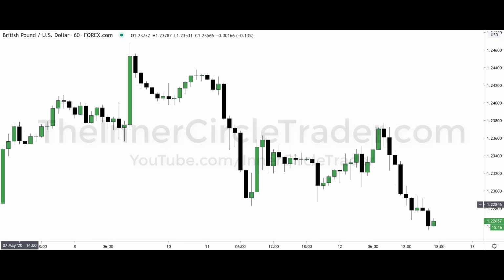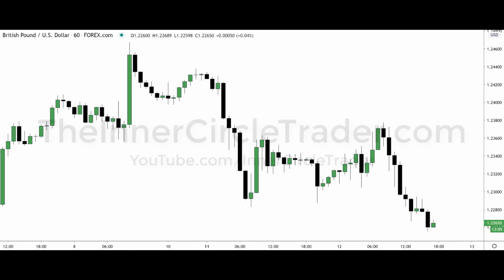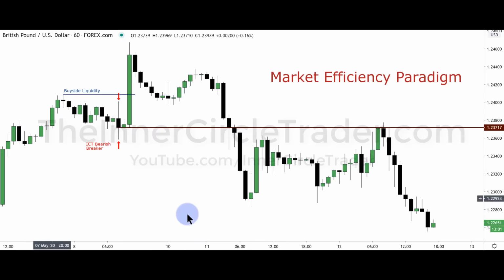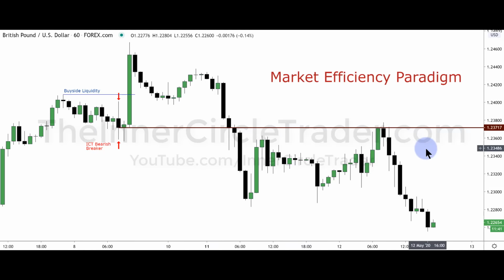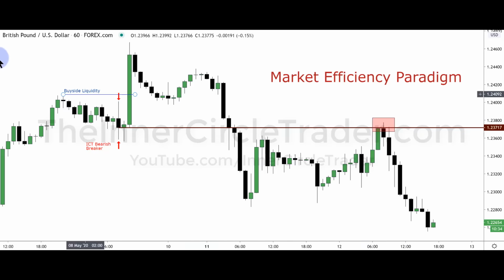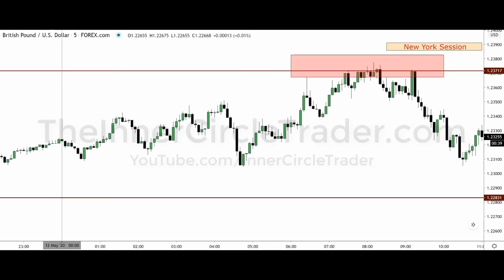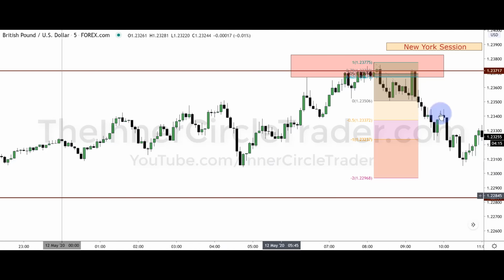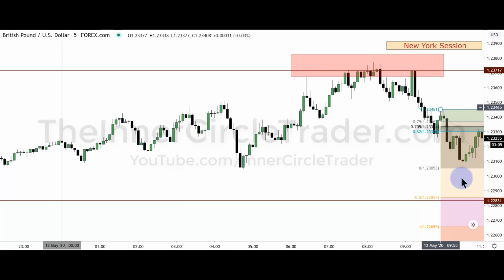OTE Pattern Recognition Series - Vol. 04